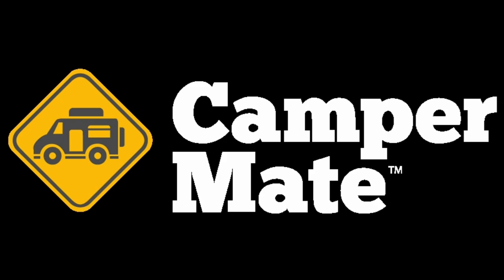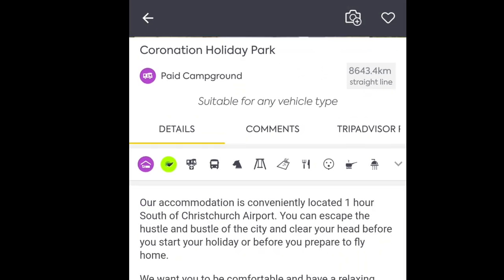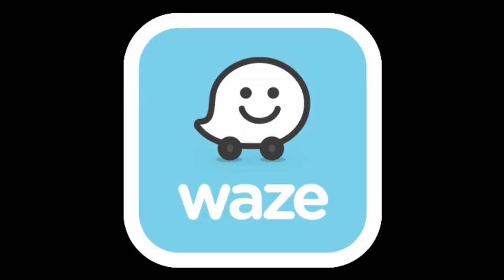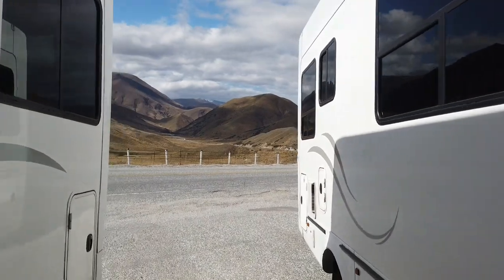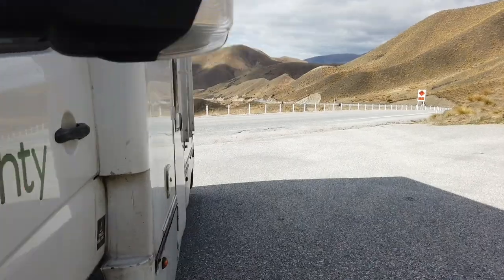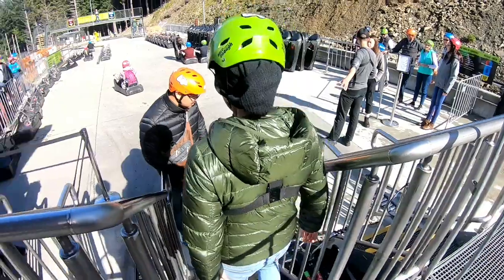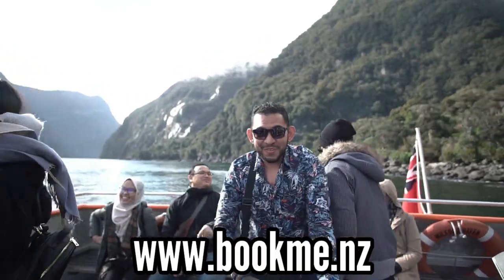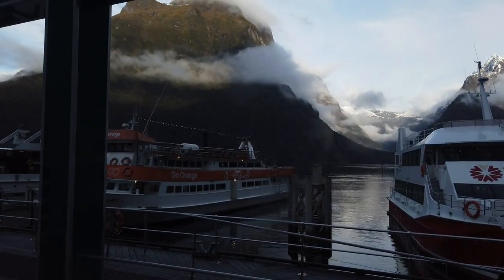MUST HAVE TRAVEL APPS in New Zealand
My TOP Travel Apps that I use for my travels in New Zealand.

If you are planning to travel in New Zealand, these travel apps are super useful!